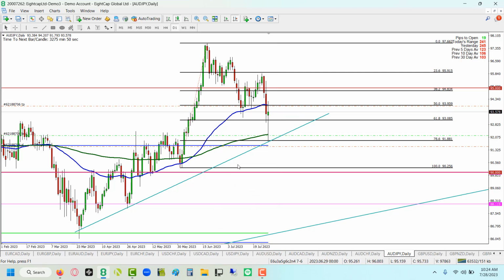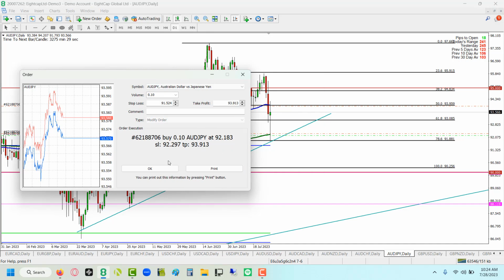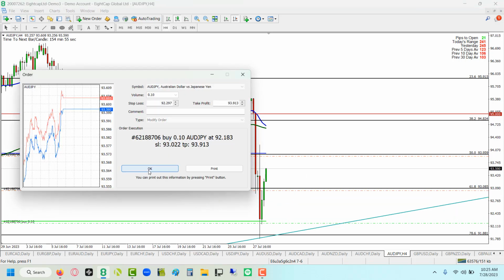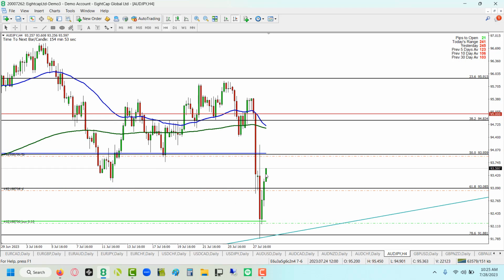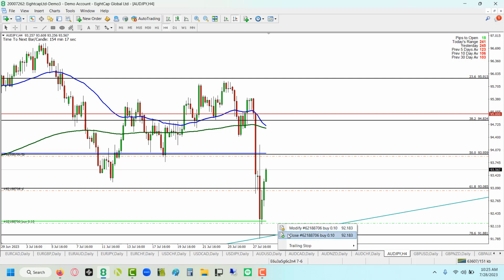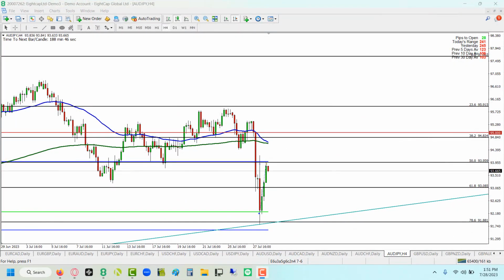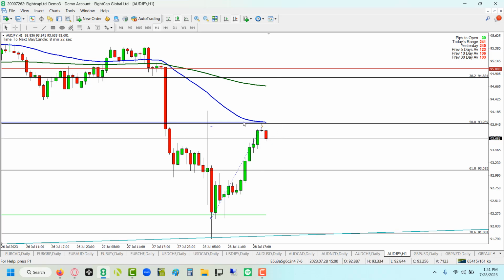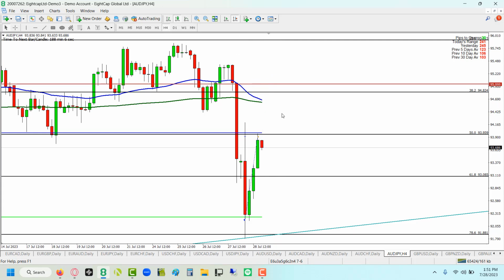Forex Winning Trade: AUDJPY + 175 Pips!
Student Phil revisits his analysis from this Monday and shows his "wishful thinking" long on the AUDJPY. See how he managed the trade, and how he locked in profit on this move!

0:00 Analysis Flashback
0:20 Trade Setup recap
0:50 Trade Management
1:11 Structure for New Stop Loss Placement
1:45 Take Profit Re-Place
2:01 Trade Movement
2:15 New Take profit/Close Half of Trade
2:31 Rest of Trade Predictions
2:40 Fast Forward, What Happened?
2:51 End of Trade Results